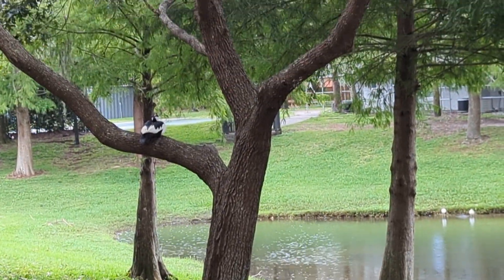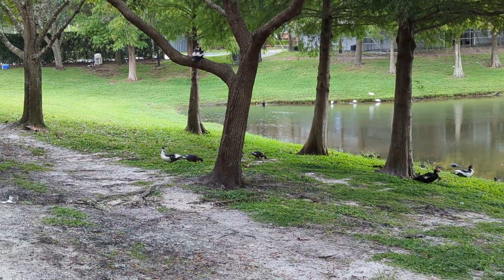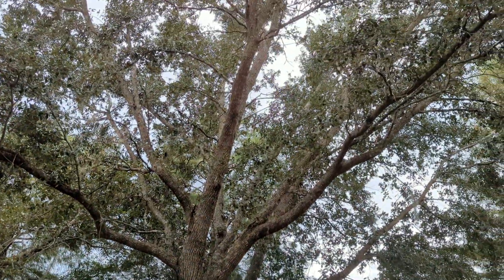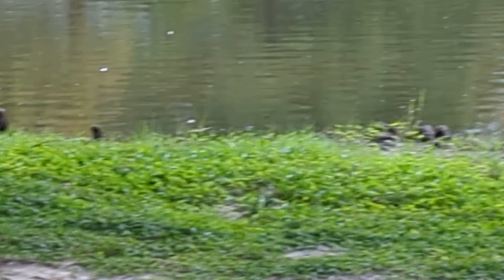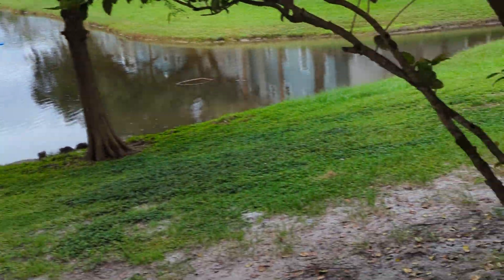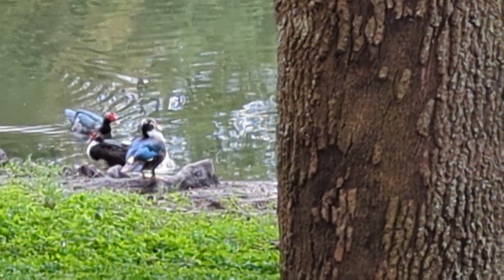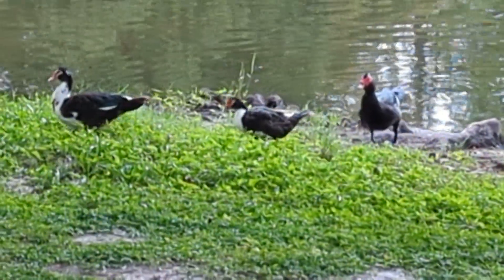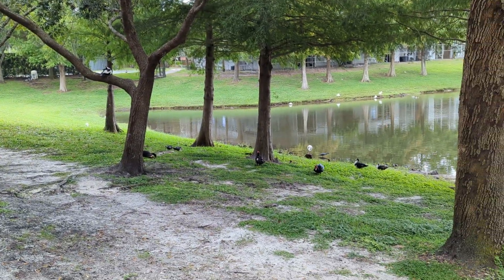Muscovy Duck in Oak Tree, Others in Grass, White Ibis by Cypress Trees on Lake Prior to Hurricane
Muscovy Duck in Oak Tree, Others in Grass, White Ibis by Cypress Tree on Lake Prior to Hurricane Ian! Oviedo Grove Apartments, Florida